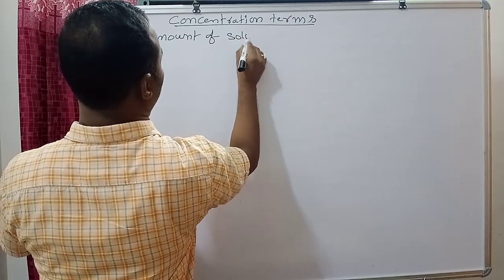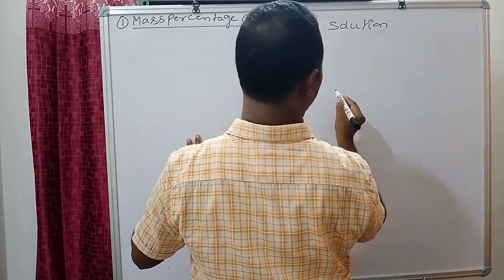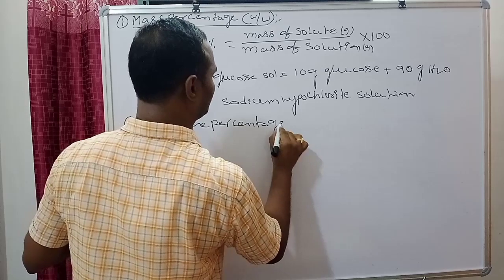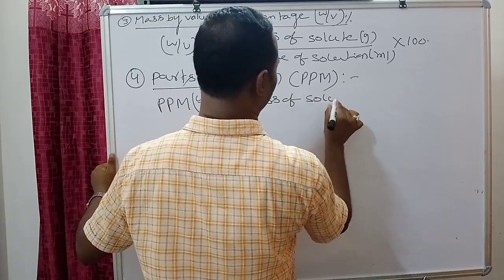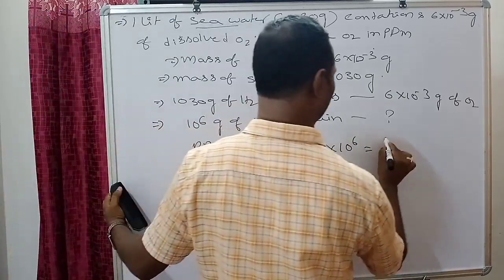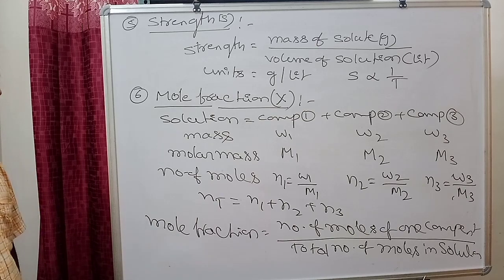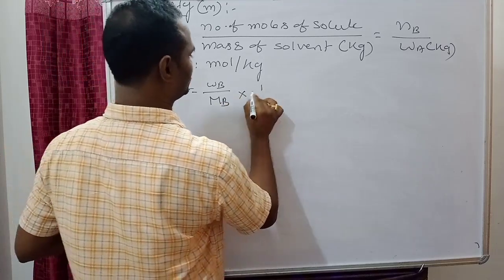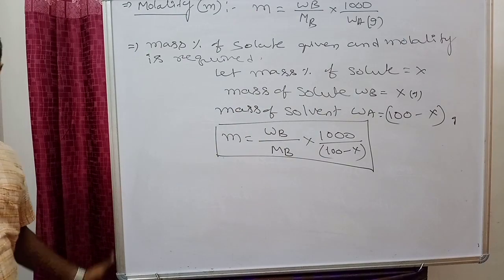Chemistry SOLUTIONS part-2